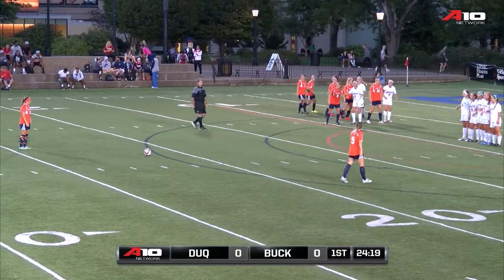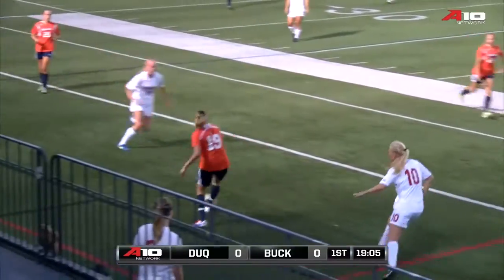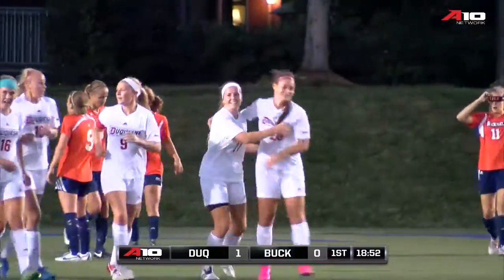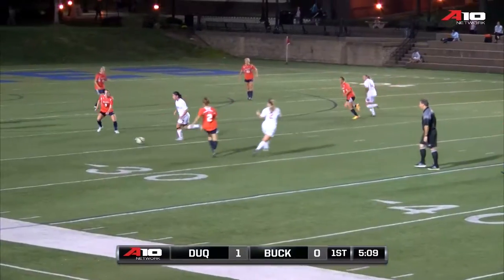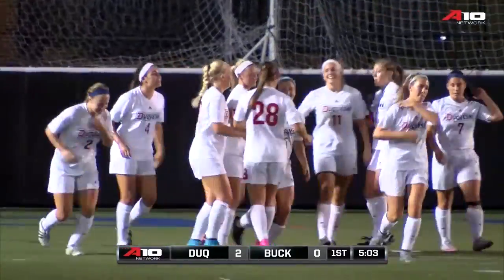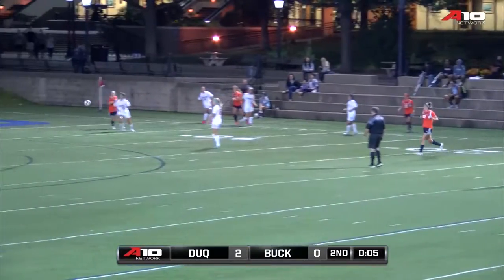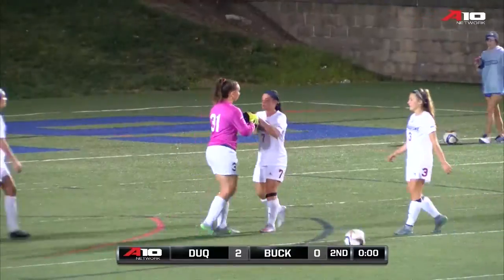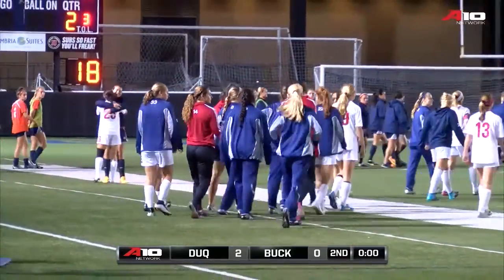Blanks Bucknell, 2-0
The Duquesne women's soccer team wrapped up its non-conference schedule with a 2-0 victory over Bucknell on Tuesday evening at Rooney Field.